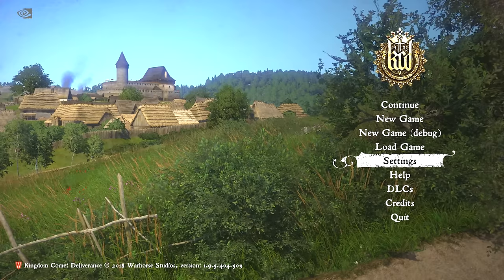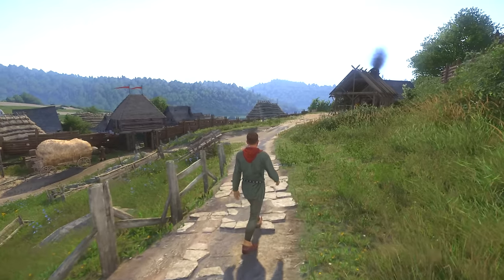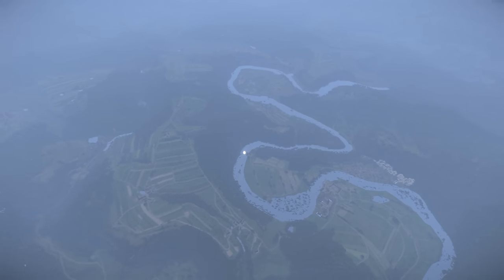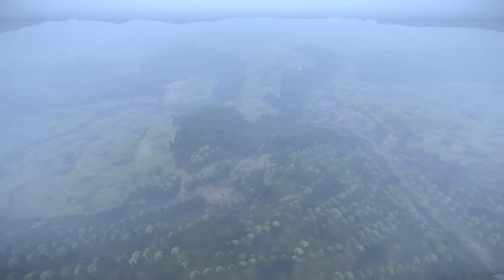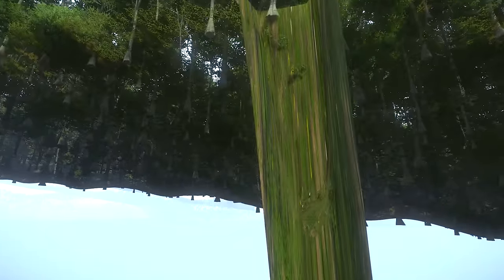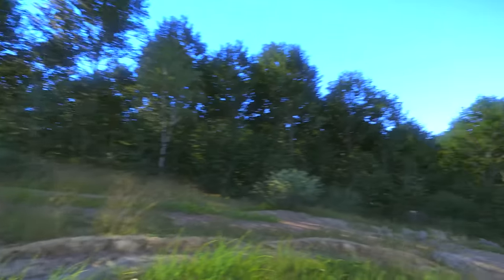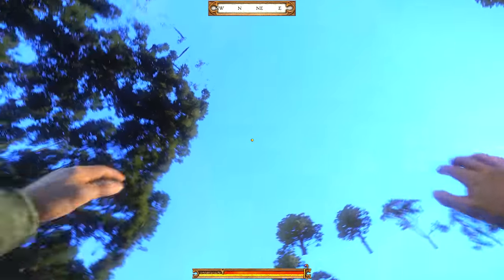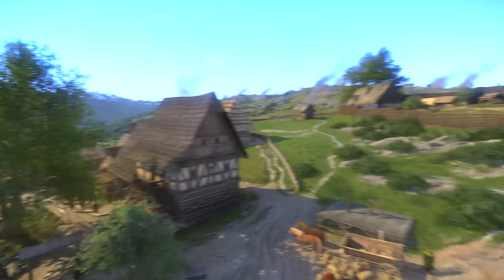What's Outside The Map Of Kingdom Come Deliverance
We explore Outside the Map using the Dev Build, Test full 3rd Person Mode, Where do you go at the end of Kingdom Come Deliverance & Answer a question from the last Kingdom Come Video!